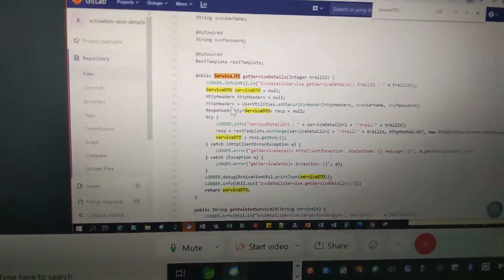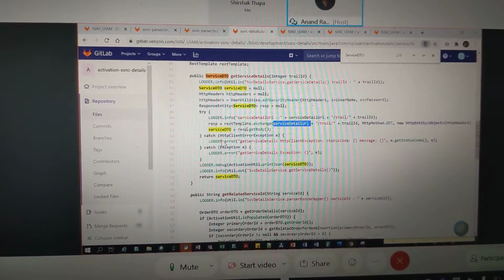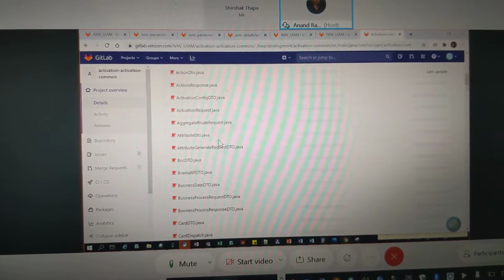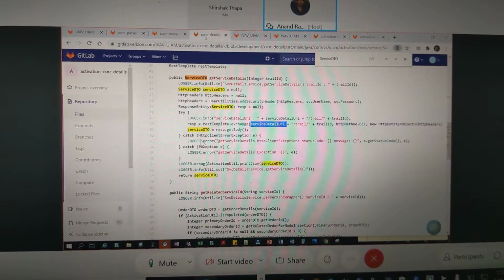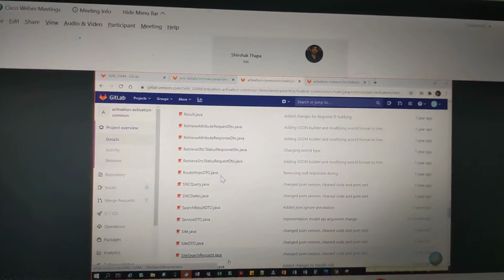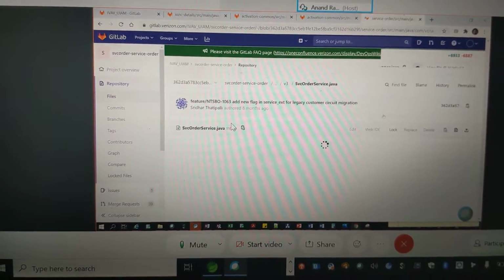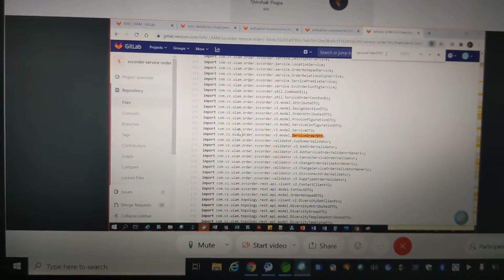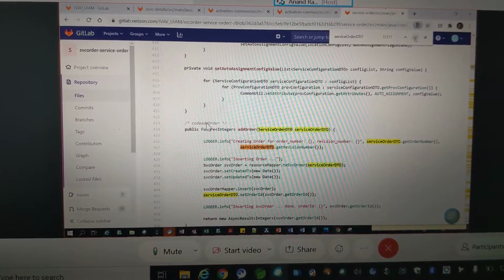anand second session part 1